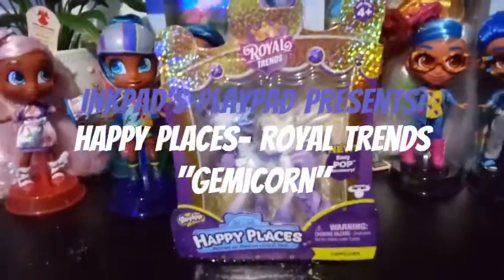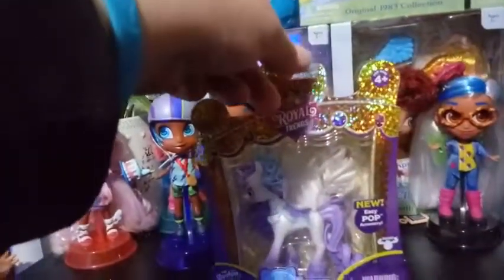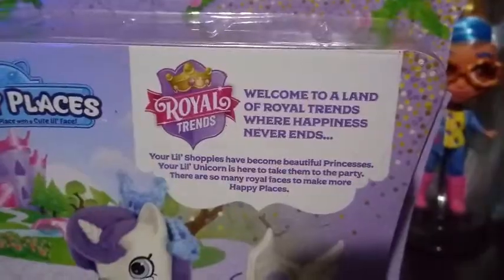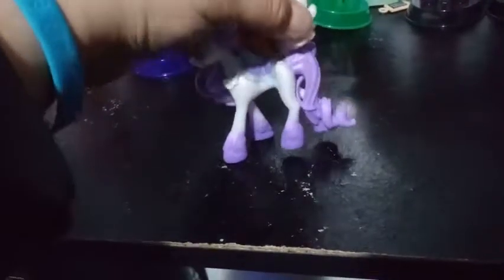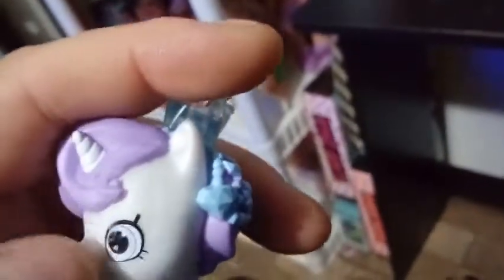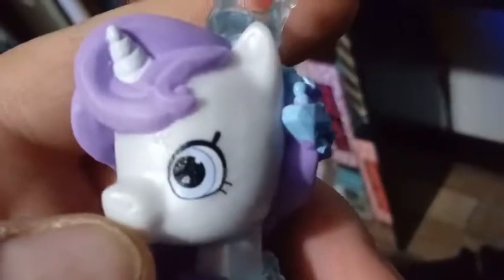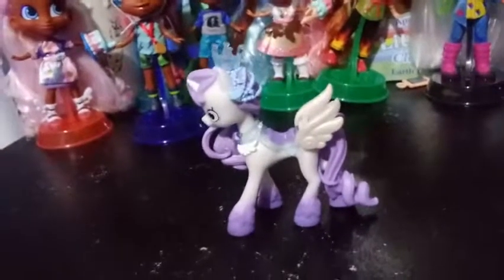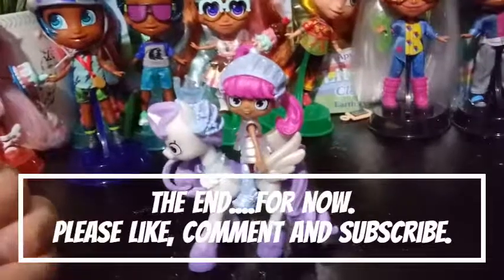Happy Places- Royal Trends "Gemicorn"